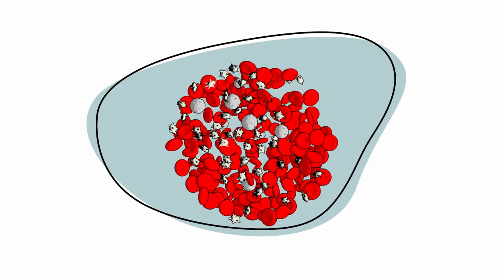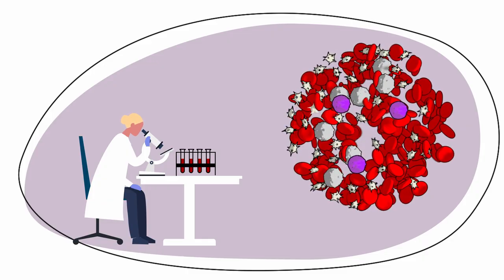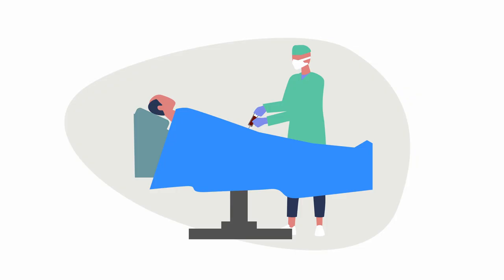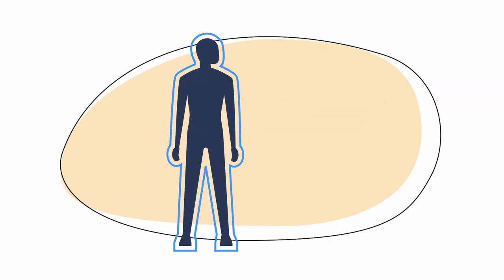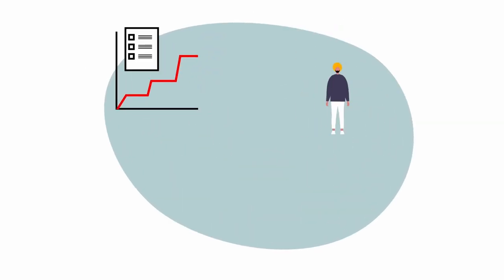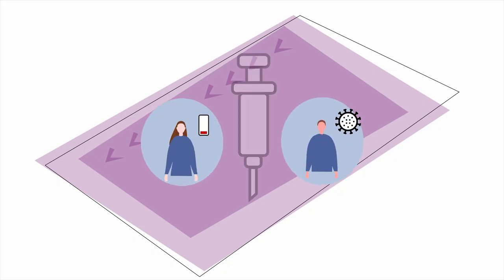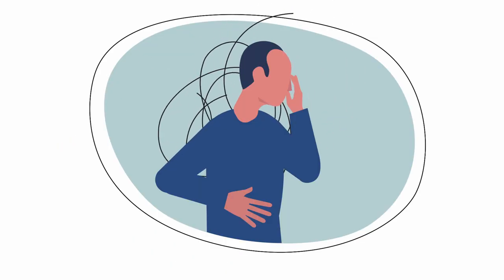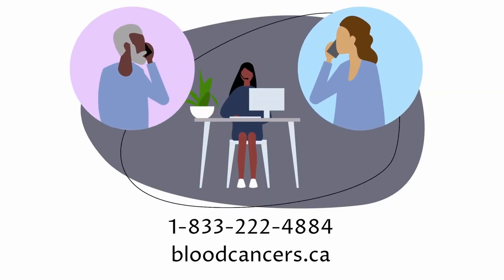Treatment Options for Mantle Cell Lymphoma (MCL)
This short animated video gives an overview of the types of treatments that are available for mantle cell lymphoma (MCL), a form of non-Hodgkin lymphoma which is a blood cancer.

Advances in research on mantle cell lymphoma, or MCL, are resulting in more options to treat the disease and improve the quality of life for people affected by him. MCL treatment can include chemotherapy, targeted therapy, stem cell transplant and/or radiation.